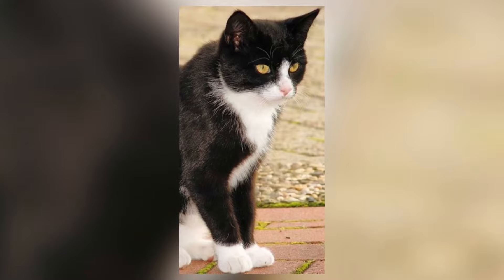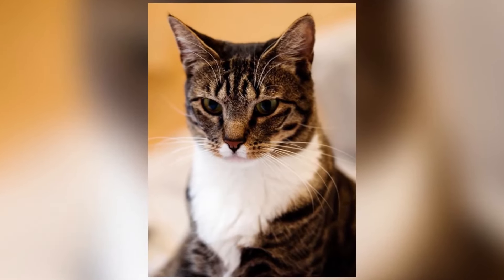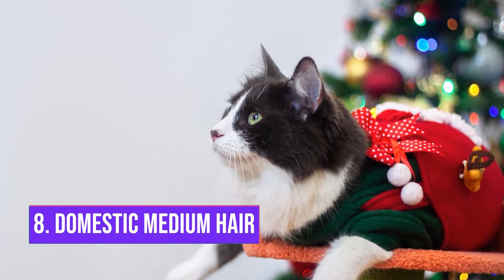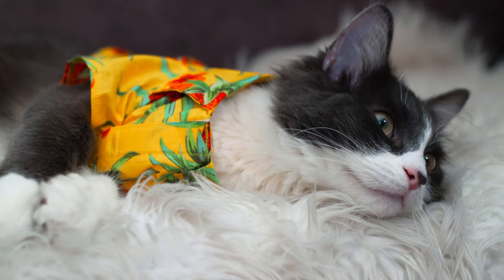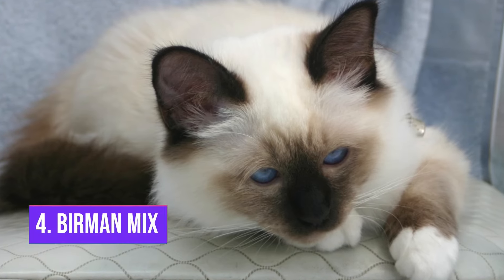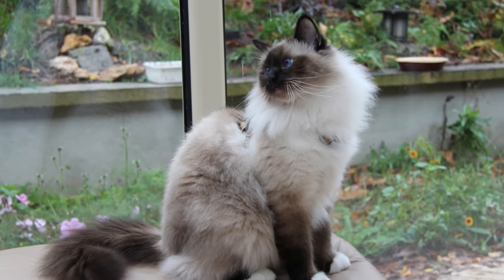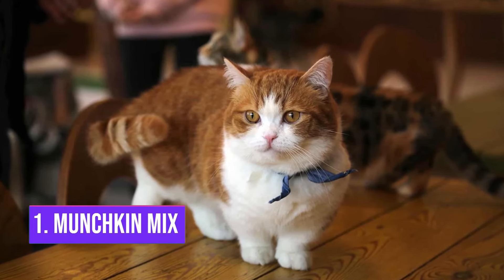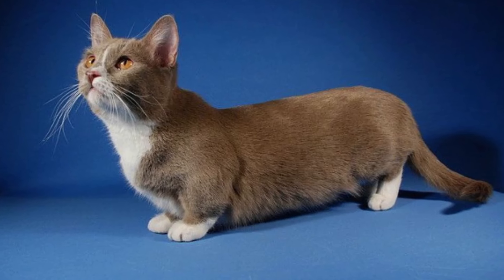Top 10 Unbelievable Cute Crossing of Cat Breeds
There are various reasons why not all cat owners want purebred cats. Adopters of kittens and adult cats from shelters are unable to verify the breed's purity, and purchasing a pedigreed cat is usually rather costly. Most cat owners share their homes with a mixed breed, but that doesn't mean they aren't picky about which kind they prefer.

It will really helps to the YouTube algorithm. And leave a comment what do you think about this video.